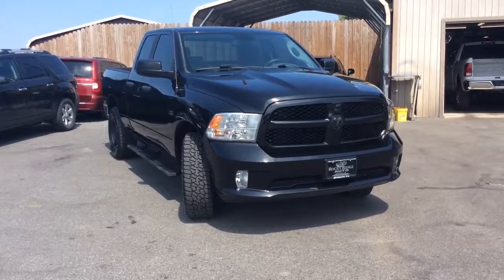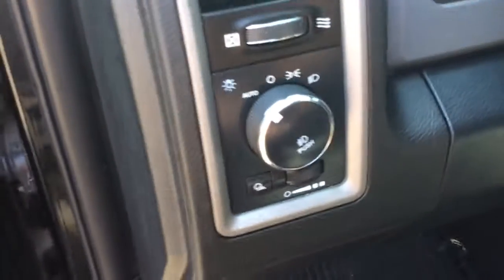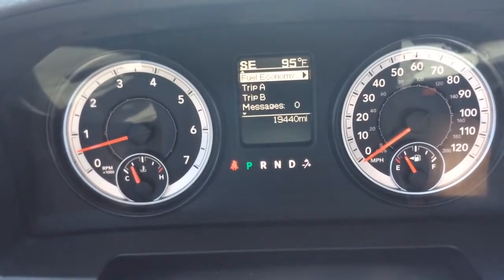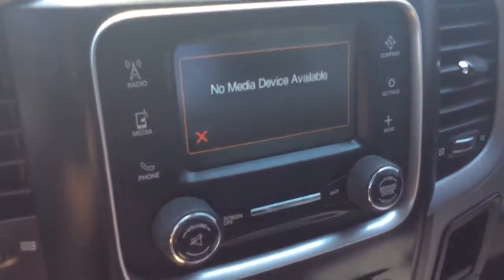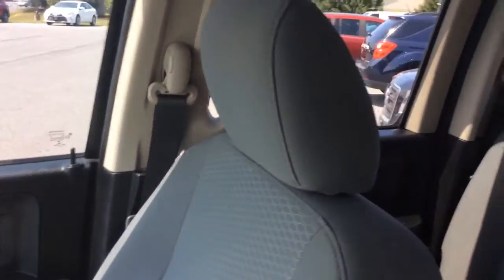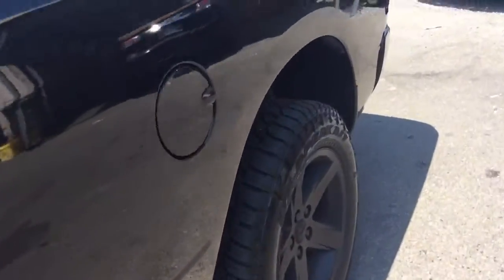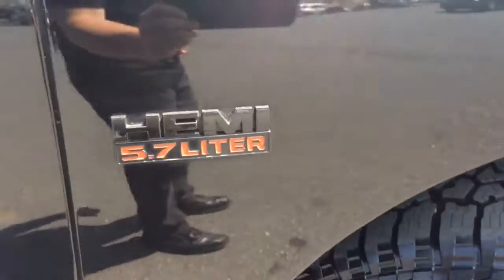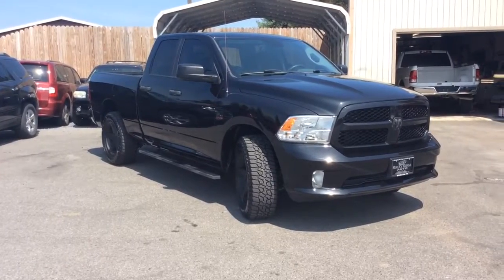2015 Ram 1500